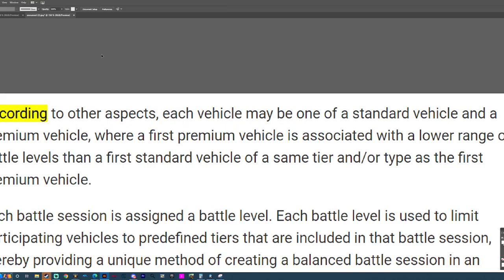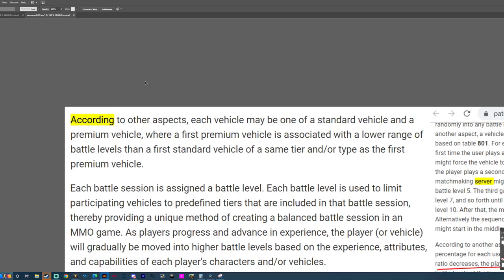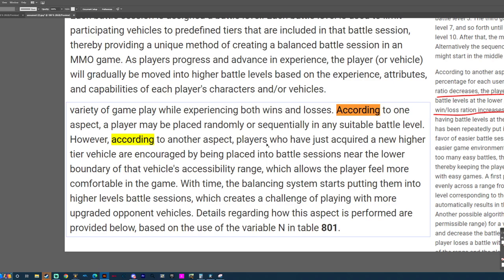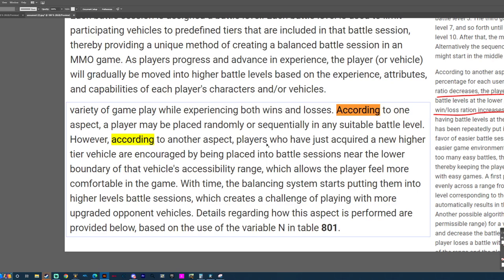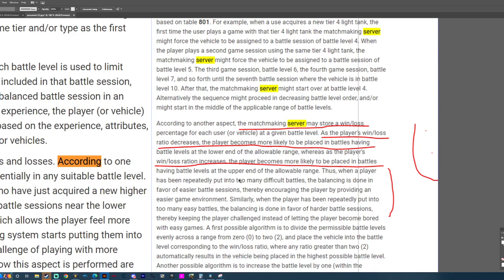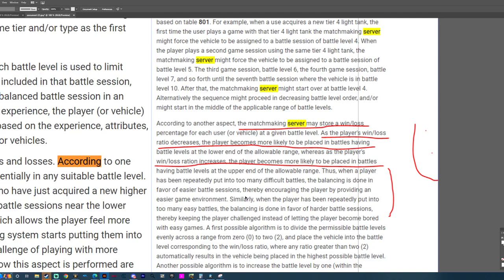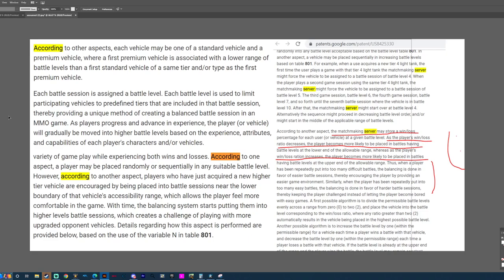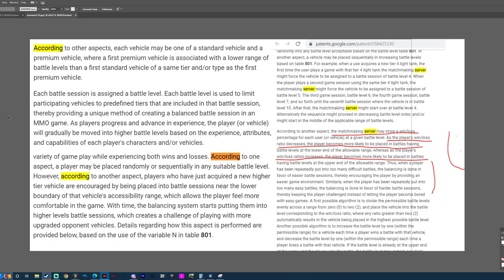THE MM IS RIGGED!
In today's video ill be talking about a serious topic when it comes to World of Tanks MM!